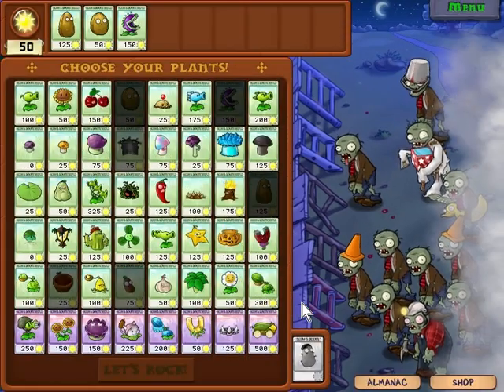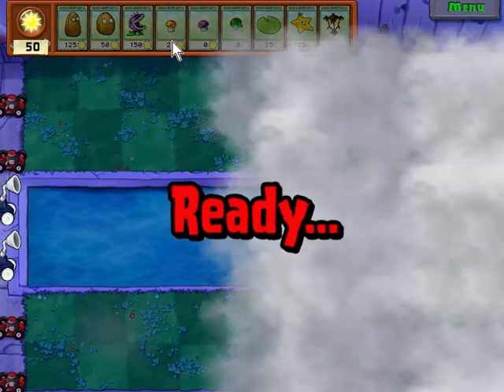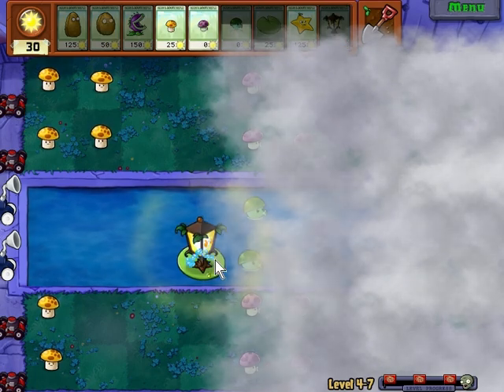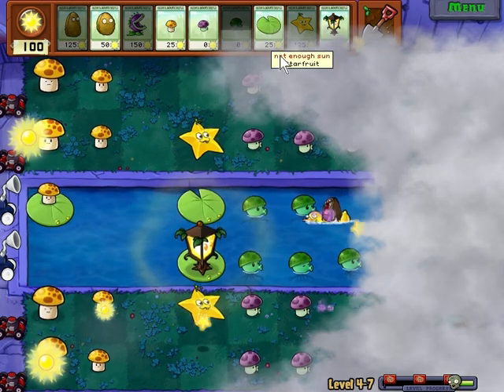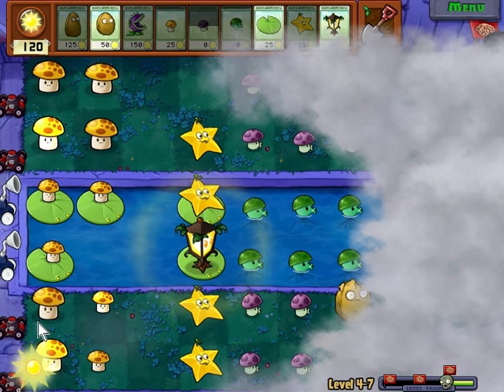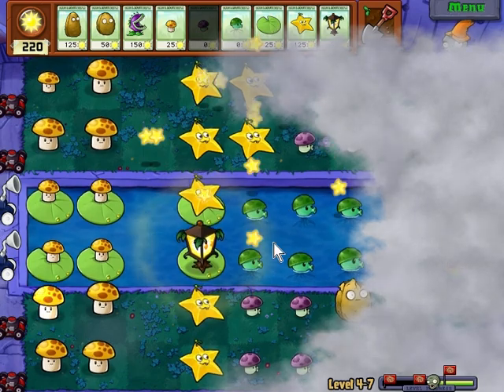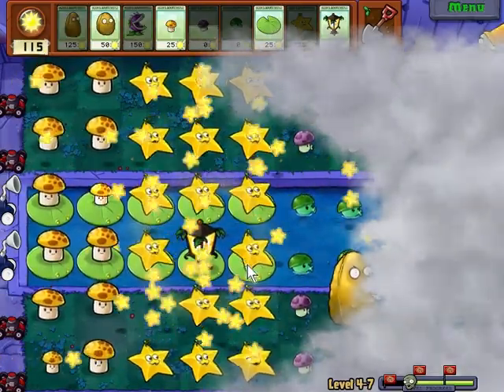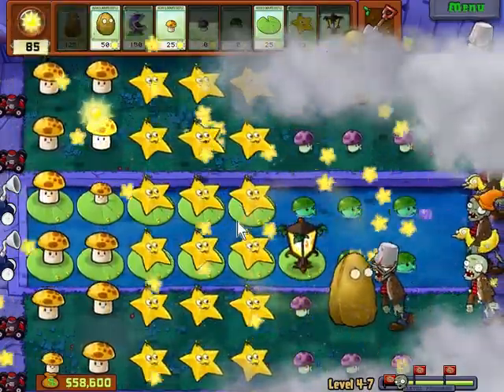Plants vs Zombies Gameplay Part 5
I thought I was almost done but I miscounted and thought there were only 8 levels per setting instead of 10...